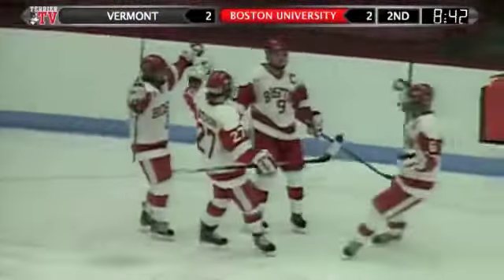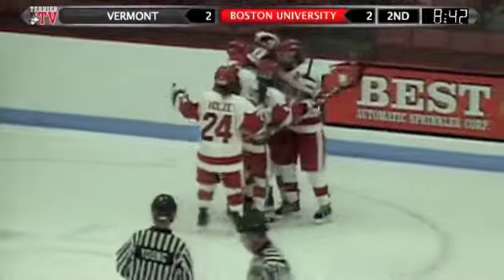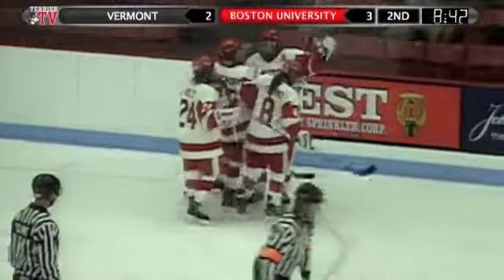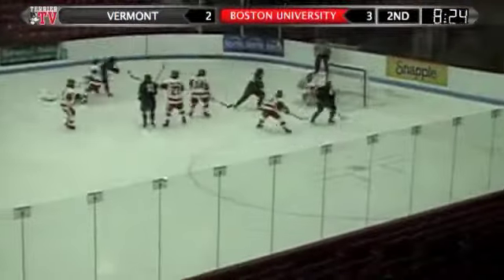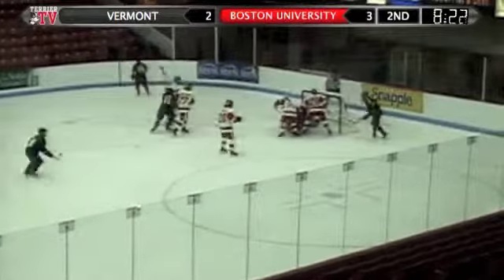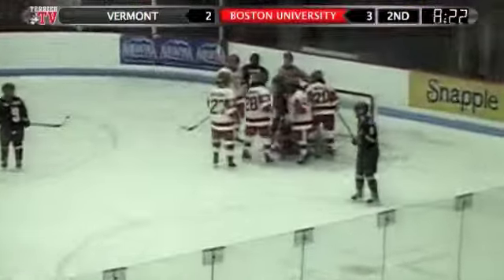BU Women's Hockey vs. University of Vermont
Nick Bove with the play-by-play

Video via Pack Network
Audio via WTBU Sports Radio